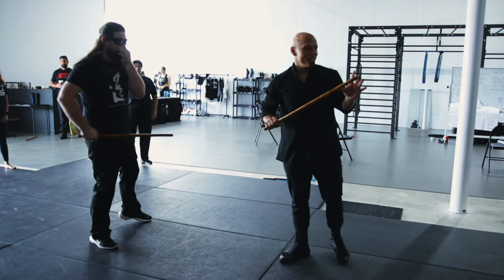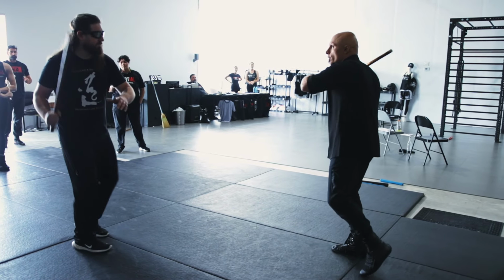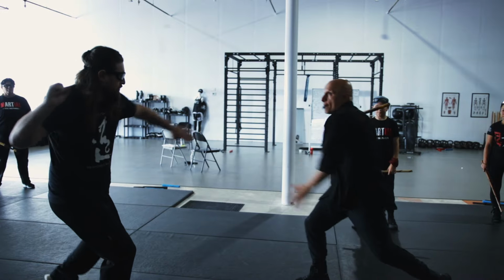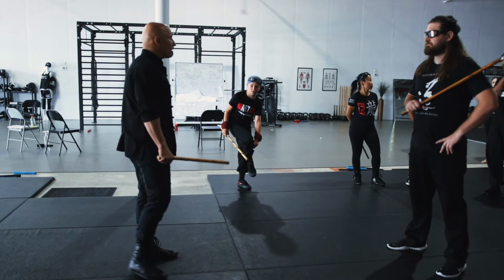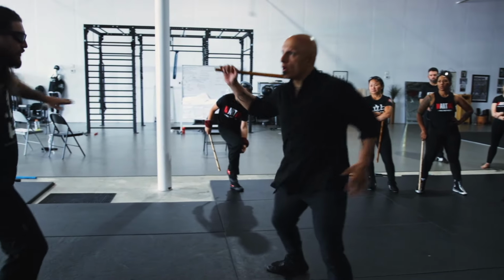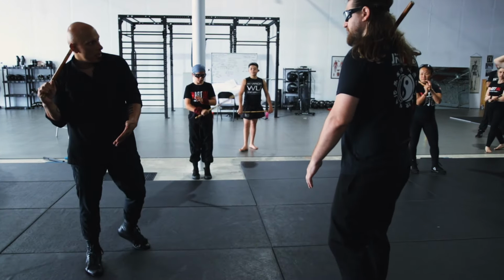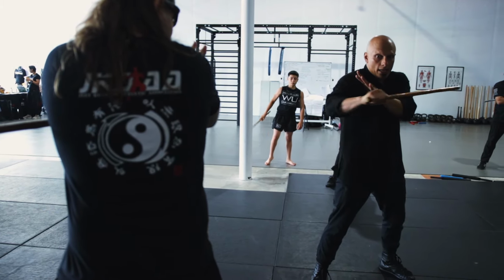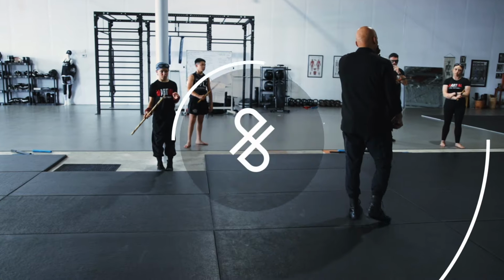The Secret to Powerful Strikes in Filipino Martial Arts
Sifu Singh emphasizes the significance of two major strikes in Filipino martial arts. Before delving into intricate drills, he highlights the importance of training one's body mechanics. This foundational practice is essential for developing powerful strikes and ensuring proper body mechanics. By mastering these fundamental elements, practitioners can enhance their overall effectiveness in Filipino martial arts, laying a solid groundwork for more advanced techniques and drills. Sifu Singh underscores the value of refining these basic skills as a crucial step towards mastery in the discipline.